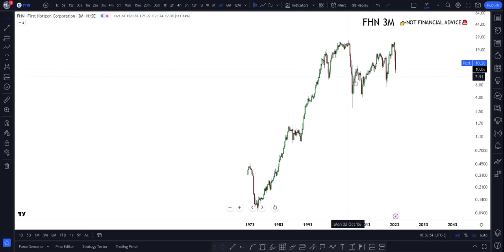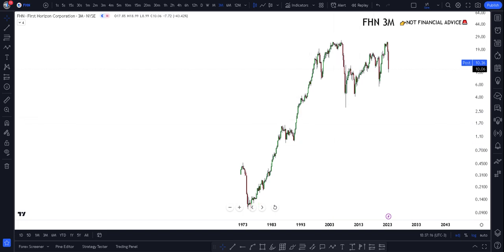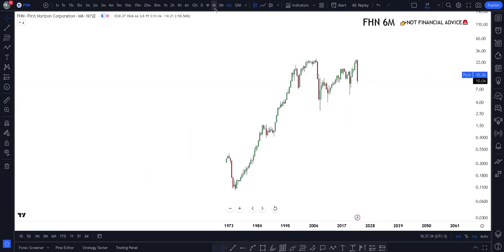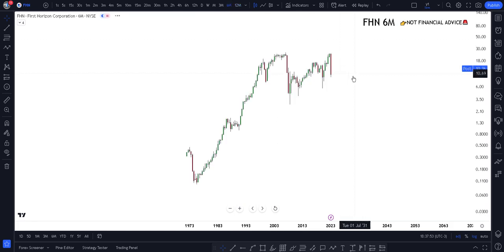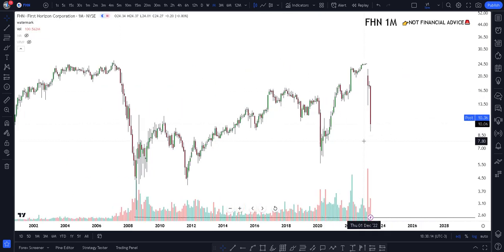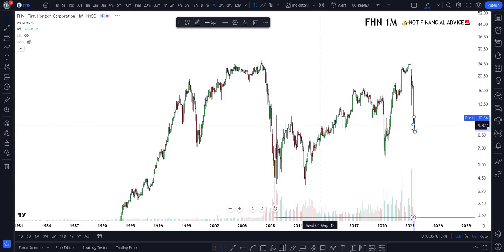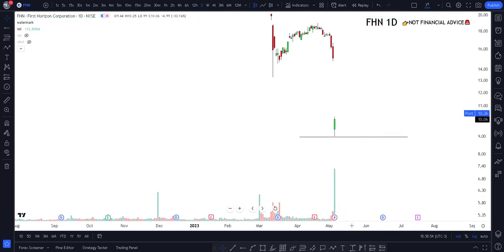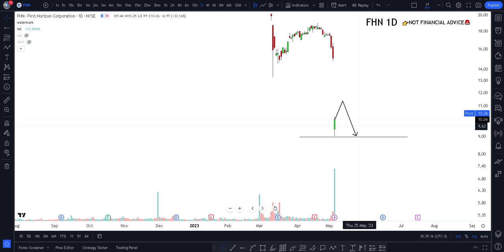🧨FHN Stock ANALYSIS (First Horizon stock ANALYSIS) FHN STOCK PREDICTIONS Fhn stock mesothelioma firm